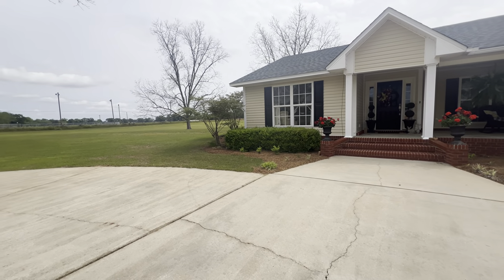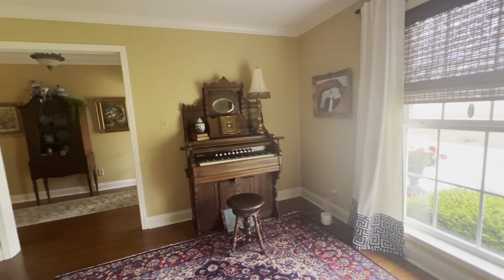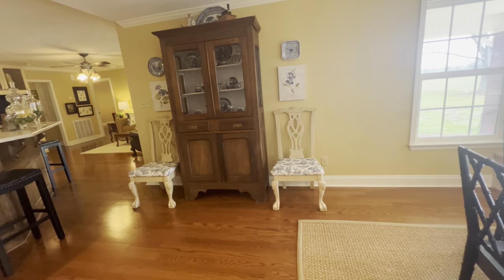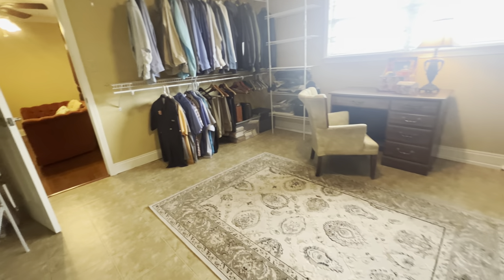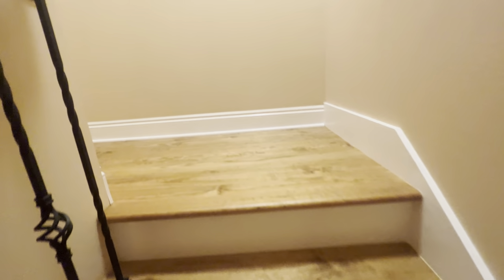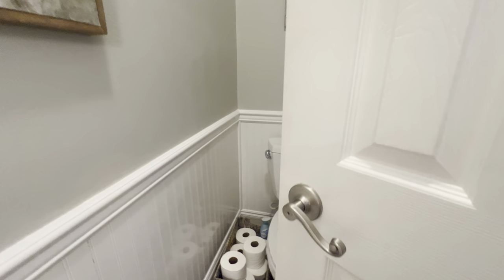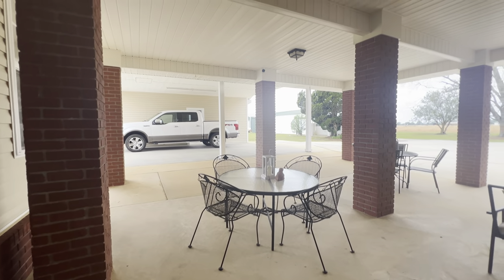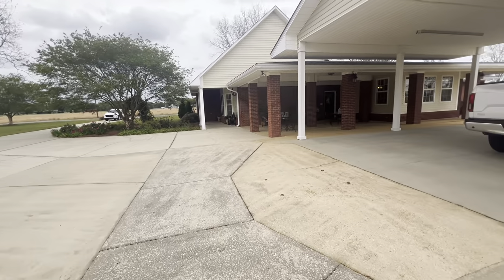Homes For Sale in Jay, Fl | 5160Max Lane | 32565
Welcome to your dream estate nestled on 5 acres of picturesque land, where tranquility meets luxury. This stunning property boasts two homes, offering unparalleled comfort and versatility.
The main residence, a testament to meticulous craftsmanship, has undergone a custom remodel to meet the highest standards of modern living. With 3 bedrooms and 2.5 baths, this home provides ample space for both relaxation and entertainment. Hardwood and tile flooring grace every corner, creating an atmosphere of timeless elegance.
Step into the spacious living room or unwind in the cozy family room, both thoughtfully designed to foster moments of togetherness. A huge bonus room offers endless possibilities, whether it be a home office, gym, or entertainment haven. The split bedroom floorplan ensures privacy and convenience for all occupants.
The heart of this home is undoubtedly the kitchen, a culinary masterpiece equipped with beautiful cabinetry, a center island, and granite countertops. Overflowing with top-of-the-line appliances and countless extras, it is truly a haven for cooking enthusiasts.
Storage abounds in the decked and walkable height attic, providing a solution for every organizational need. With Icynene insulation and a whole house generator servicing both homes, comfort and peace of mind are guaranteed in every season.
The second home offers a perfect retreat for aging parents or adult children, featuring 2 bedrooms and 1.5  baths, along with a comfortable living room and full kitchen. This separate dwelling ensures independence while fostering a sense of closeness within the estate.
For the avid hobbyist or entrepreneur, a massive 56x66 workshop awaits, complete with accommodations for  RVs and other equipment. With an RV hookup and convenient 1/2 bath, this space is tailor-made for endless possibilities.
Whether you seek solace in the beauty of your surroundings or revel in the joy of shared moments with loved ones, this estate promises a lifestyle beyond compare